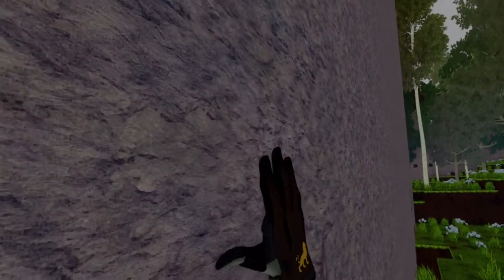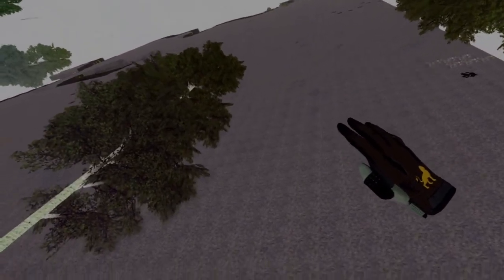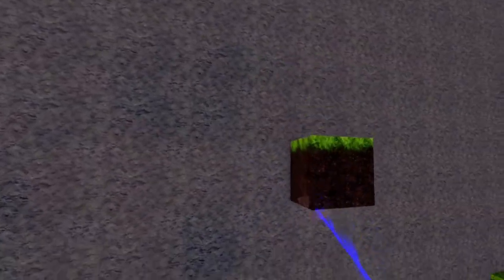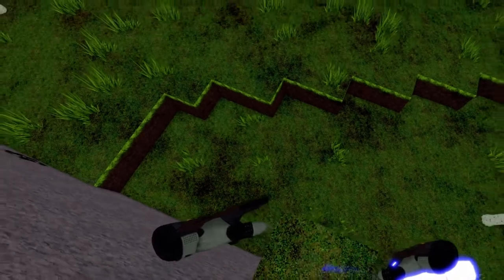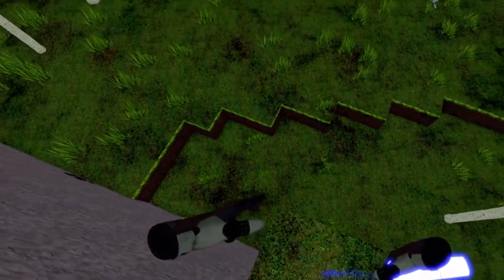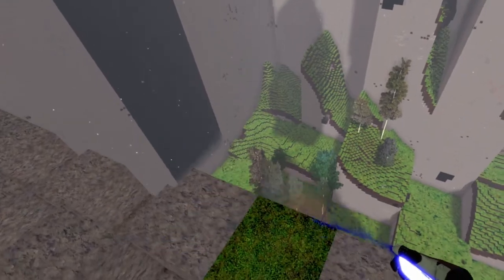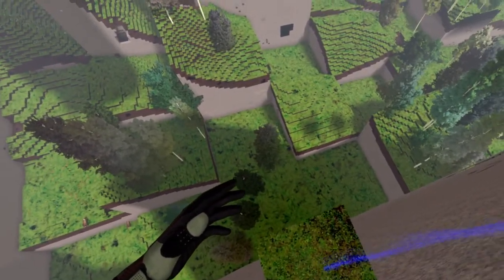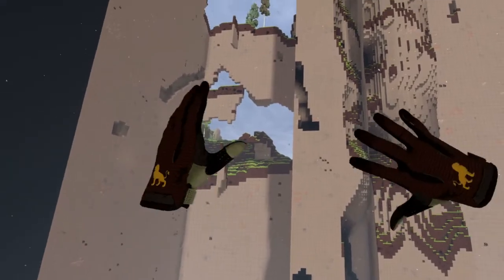cyubeVR // Tutorial ~ How to get an elevator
Today I'll show you, how you can elevate yourself on any flat surface.